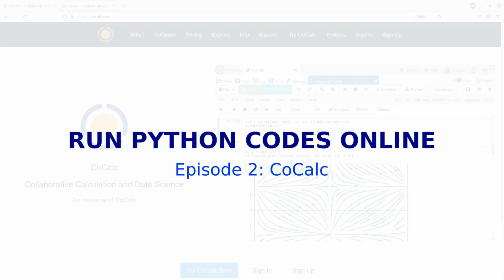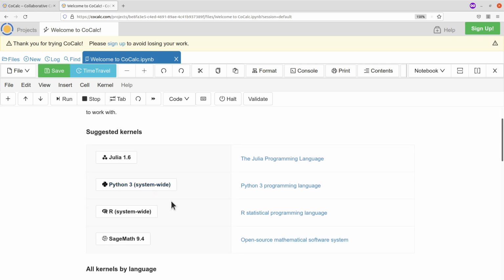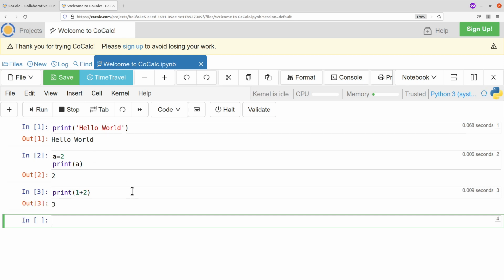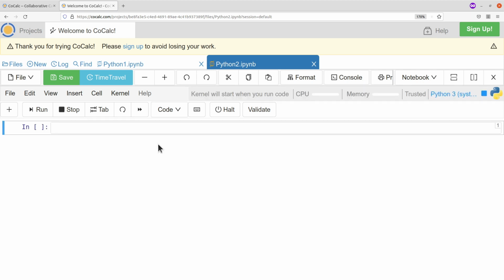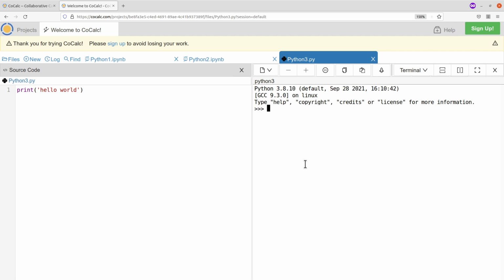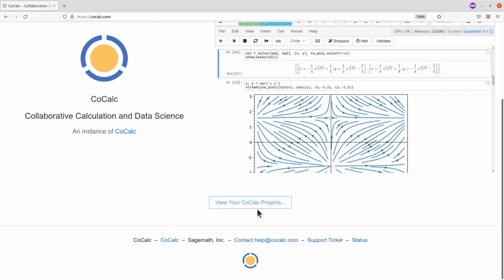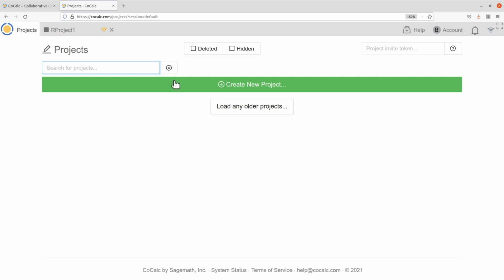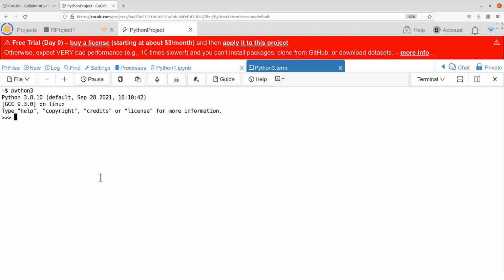Python Tutorial | Run Python codes using your web browser | Episode 2 | CoCalc